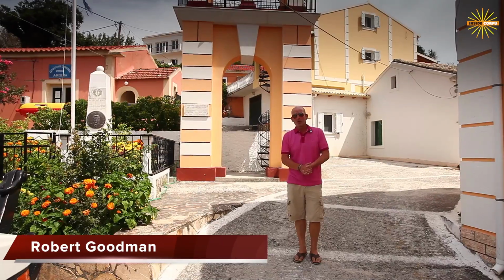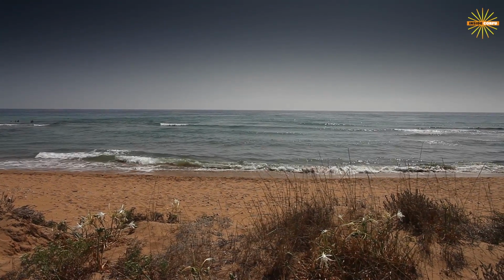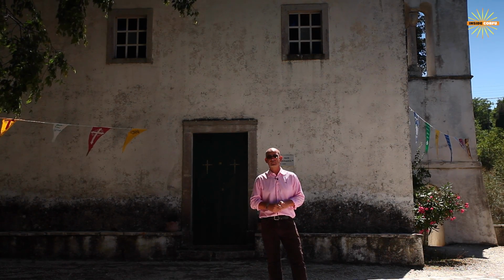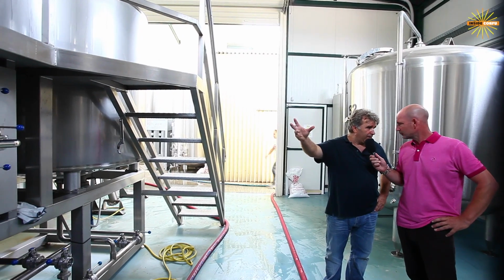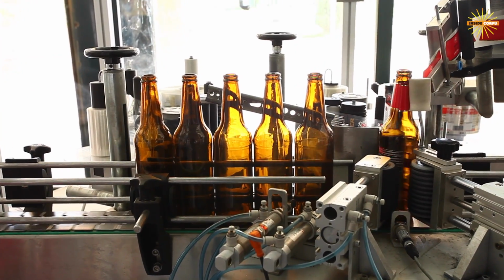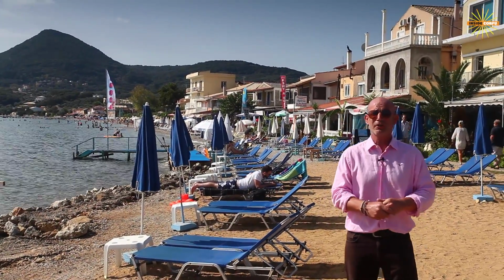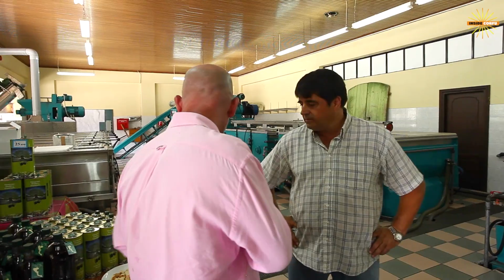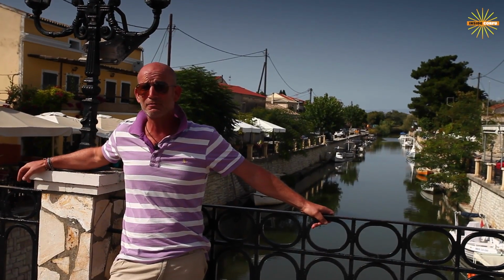INSIDE CORFU 3, episode 09/2014, "From the North to the South", Corfu island Greece, Korfu, Kerkyra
Our 3rd monthly feature about Corfu island "From the North to the South".

Please also like our Facebook fanpage and get more information about the upcoming series! Thanks for your support - see you on Corfu island!

INSIDE CORFU
based on an idea by Andreas Jontsch

Producer: Andreas Jontsch
Presenter: Robert Goodman
Researcher: Lynda Bray
Researcher: Sarah Marie Jacques
Marketing : Claudia Bischoff
Marketing : Sarah Marie Jacques
Editor: Andreas Jontsch
Graphicdesign: Dave Good
Camera: Andreas Jontsch
Camera assistant: Dave Ashford

We would be delighted to get your feedback,
comments or ideas for our new program!

You or your company wants to be shown in our program? You are doing/have something special of which is interesting for our viewers? You want place an advert in our program?